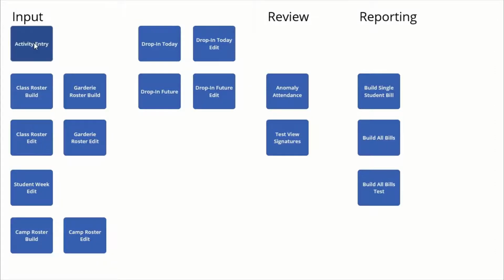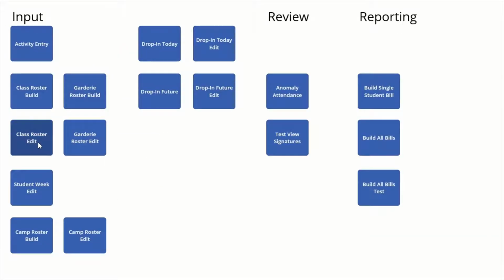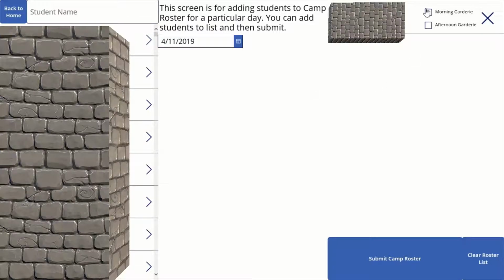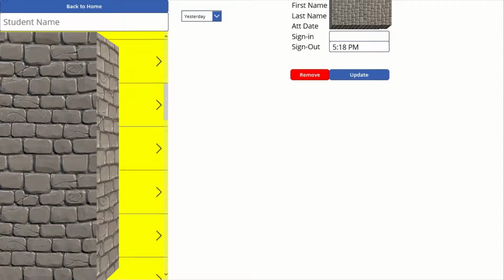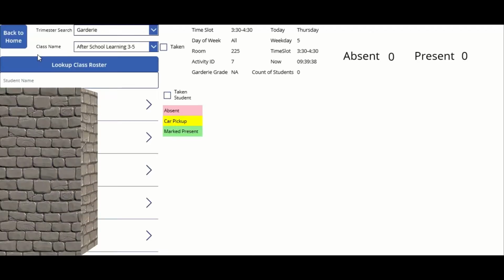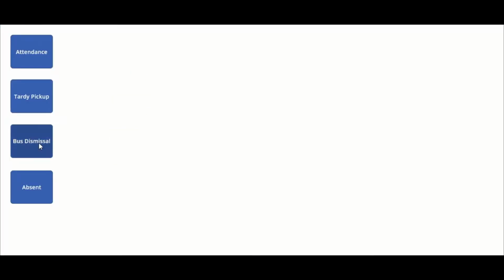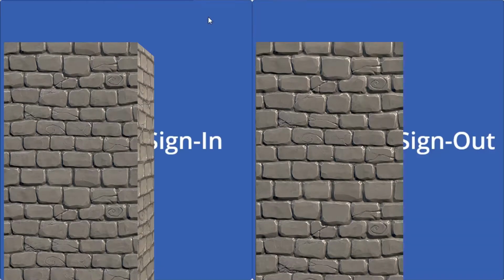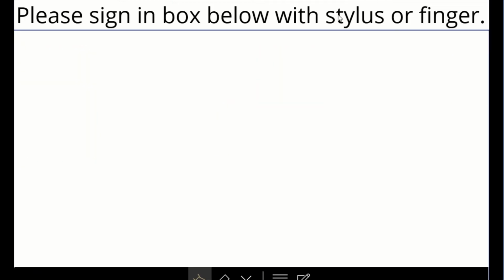After School Management App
This is the After School Management App I built in Microsoft PowerApps. I built it mostly because we couldn't find this feature set in existing products along side our registration or SIS.